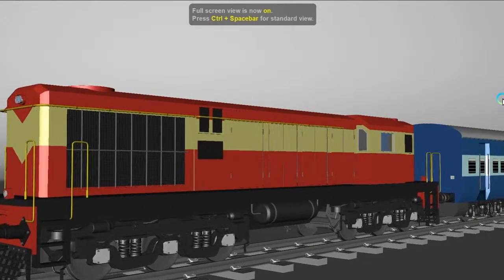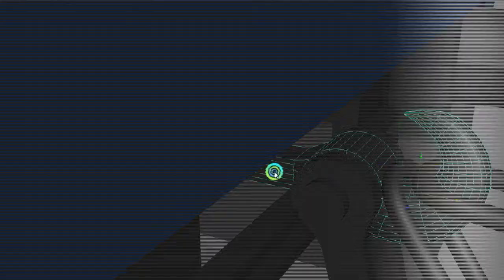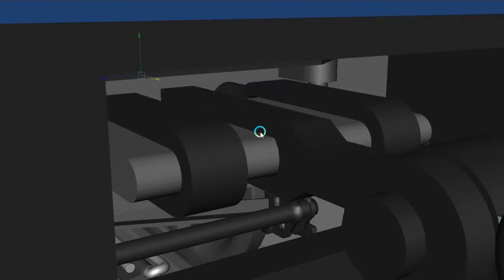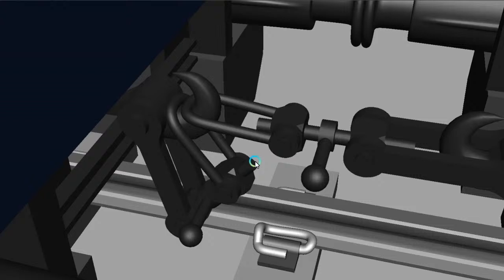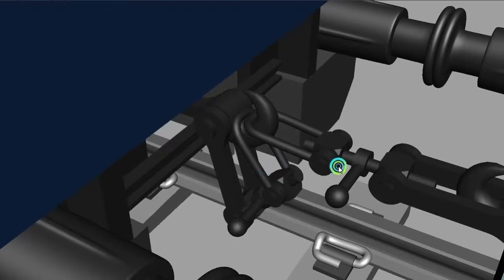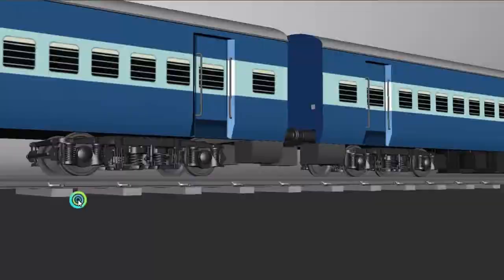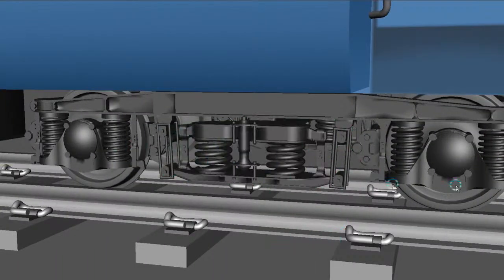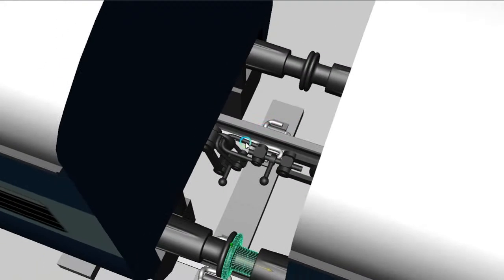ICF passenger Coaches | screw coupler | railway coupling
Hi, friends Welcome to the Let's Grow Up Youtube channel.
Today I am sharing icf coach| ICF coaches Modeling and Explain screw coupling the upcoming Topic

screw coupling
ICF Coaches
icf coaches
explain icf coaches
3d icf coaches
acrew couplers
what is screw coupler
draw gear
cbc coupling
cbc coupling explains
railway coupling
Draft gear wagon
railwayautomatic couplers and Draft gear
how railway couplers work
components of railway couplers
railway fastening system
nalba rail clip
e clip
europian rail clip
railway fastening system
types of the railway fastening system
components of the railway fastening system
E-Clip
kpo clip
E-type fastening system.
Nabla rail fasting
SKL rail fastening system
railway clips
types of railway clips
crossing nose
railway crossing
railway switches and crossing
diesel locomotive
steam locomotive
railway engineering
what is coupler
automatic coupler